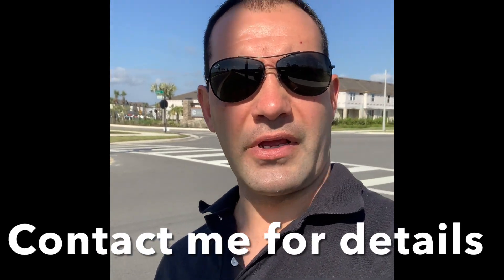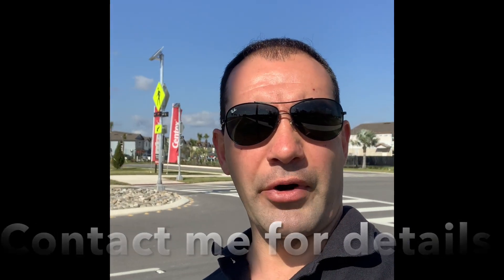New Construction Homes in Wesley Chapel Florida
If you are thinking about moving to Tampa Bay area, one of the most popular areas is Wesley Chapel! As this area keeps growing and developing, there are many new neighborhoods with many options to choose from. In this episode you will see one of the newest neighborhoods - Chapel Crossing, a great place to call home. Conveniently located on SR-54 and only 3 miles from I-75, there are four builders to choose from with variety of townhomes, villas and single family homes, amazing community pool and highly rated schools.
If you are thinking of moving to Tampa Bay, make sure you give me a call or send a text at and I will be happy to help you!